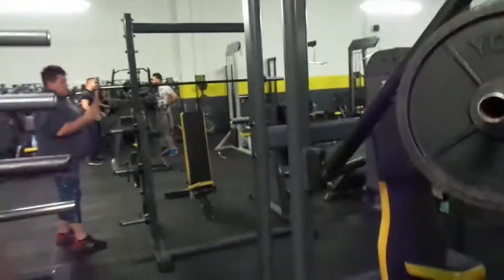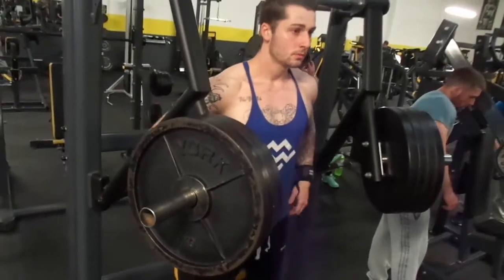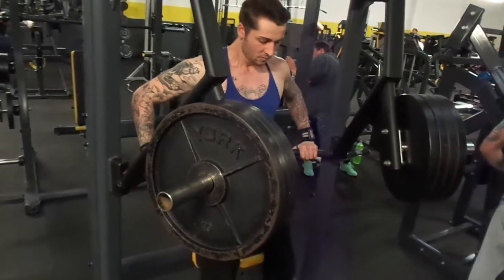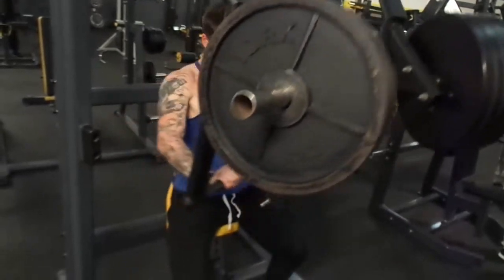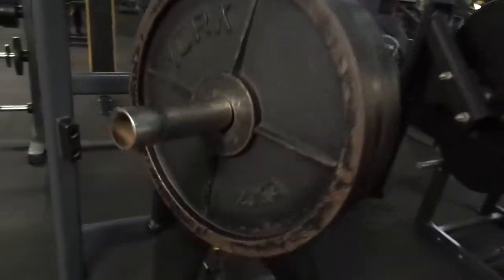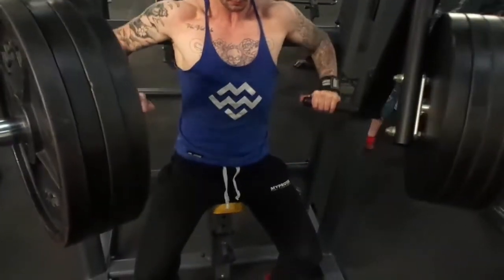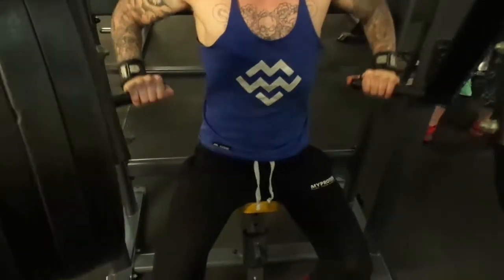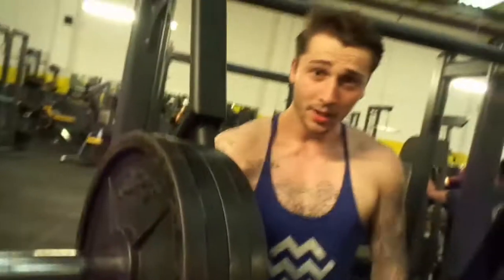HAMMER STRENGTH CHALLENGE FOR LUKE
So little back story, guy at work didn't believe me and wanted proof!